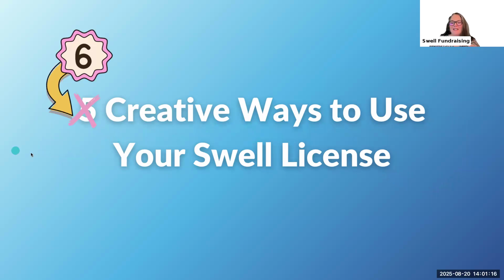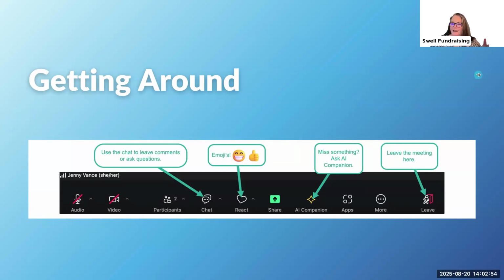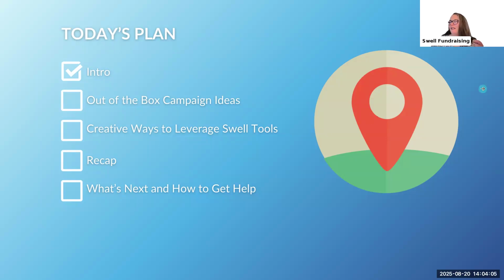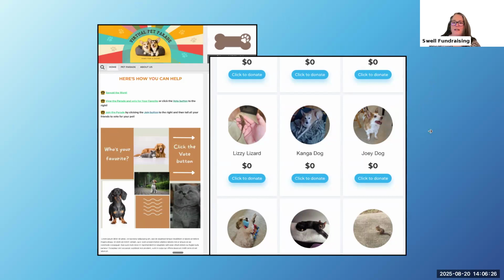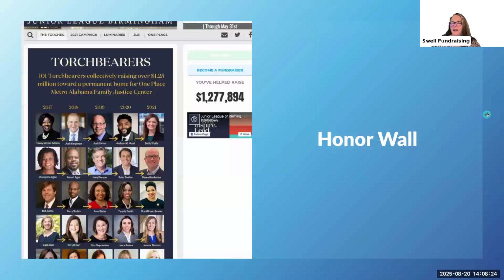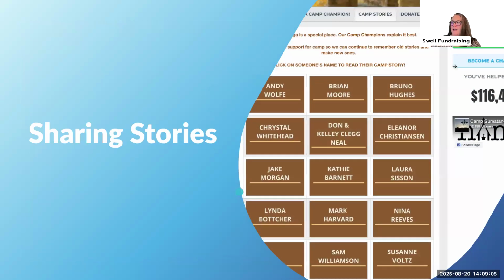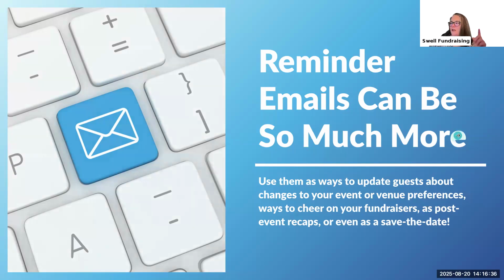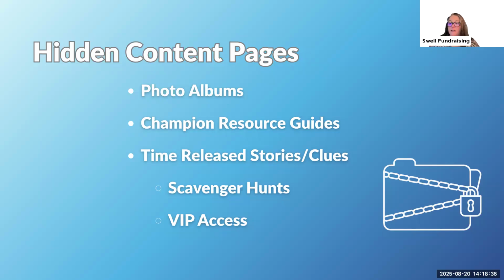6 Creative Ways to Use Your Swell License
This is Just 1 Thing from Swell, our monthly educational session where we share one helpful tip, tool, or trick you can use right away. We planned to share 5 creative uses today, but I couldn’t stop there. I’ve added a bonus idea, so you’re getting 6 instead!